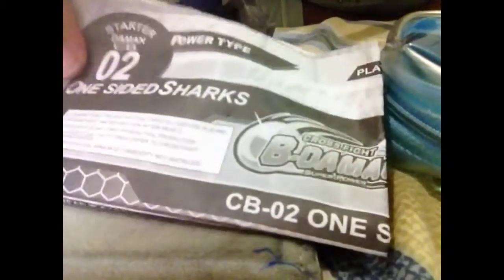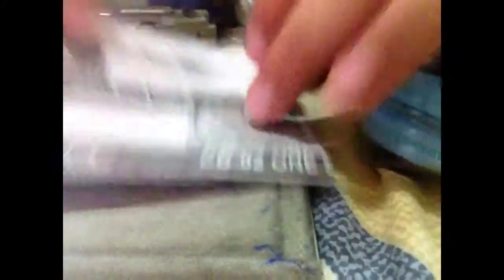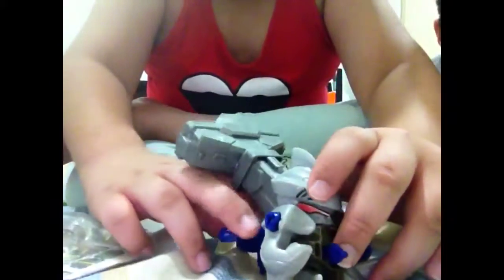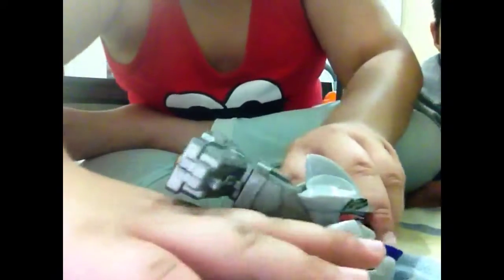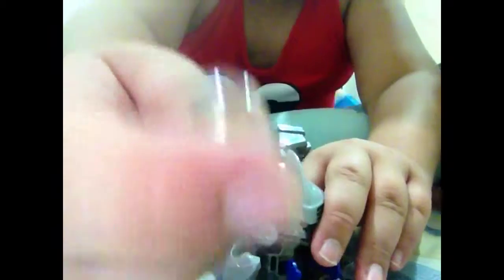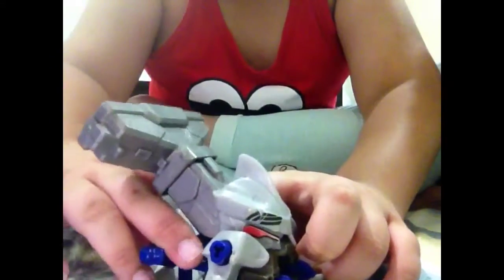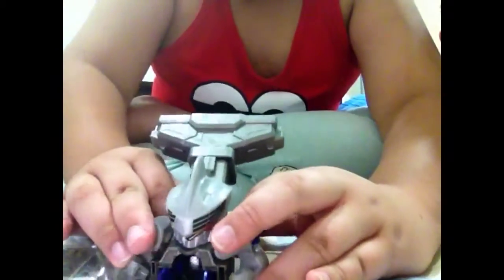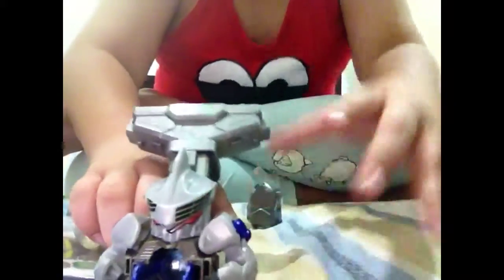CrossFight B-Daman Review: One Sided Shark